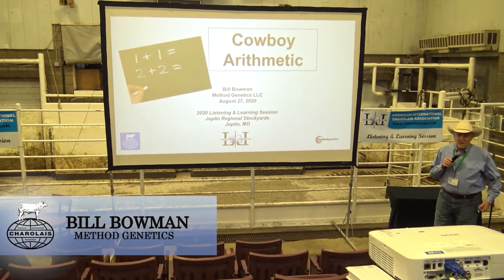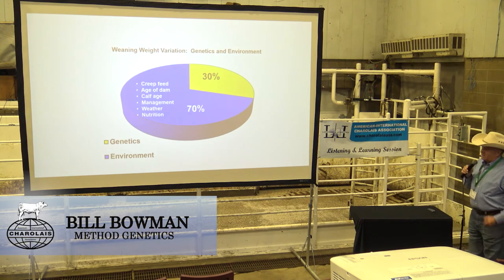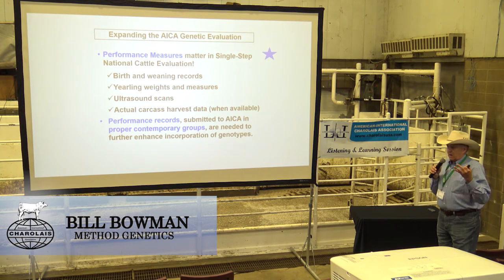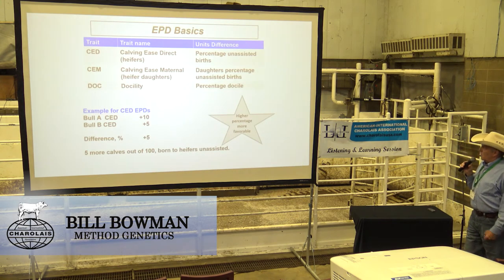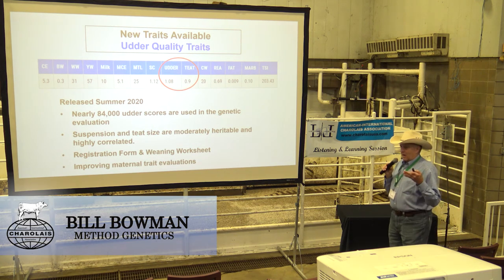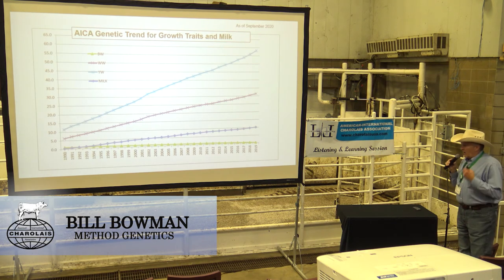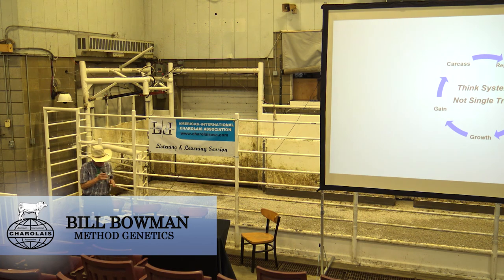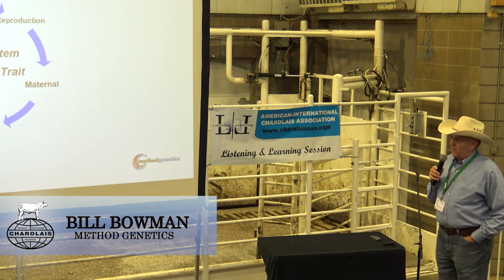Bill Bowman Full Session | 2020 Listening & Learning